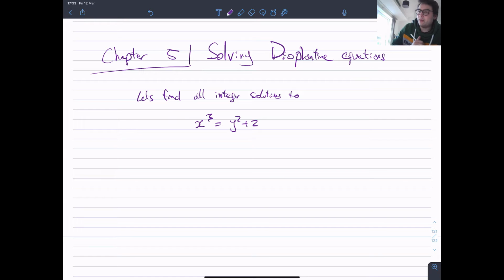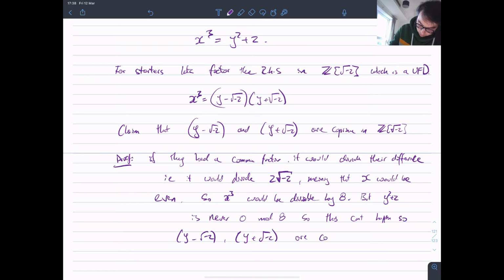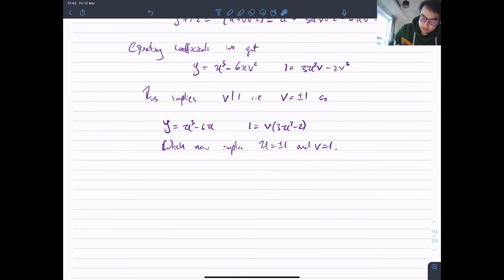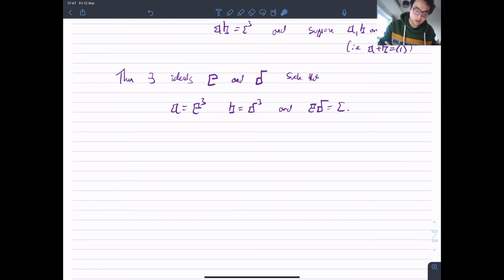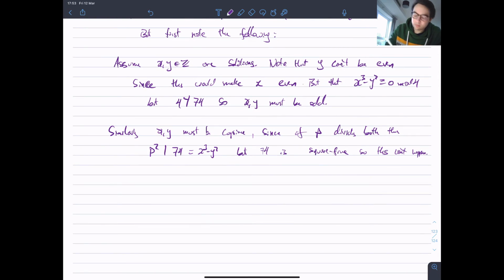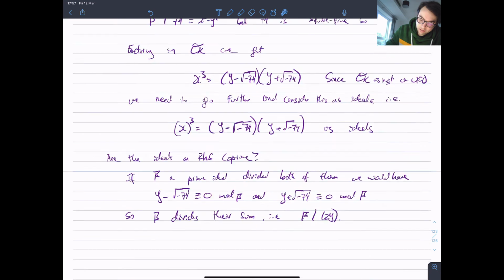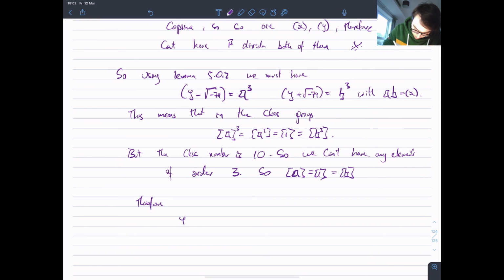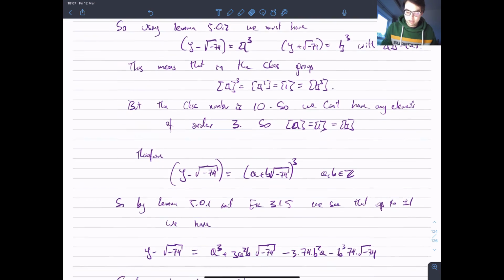Diophantine equations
Lecture 32